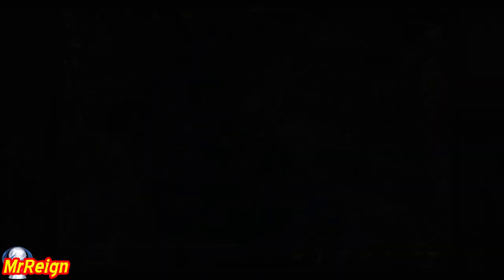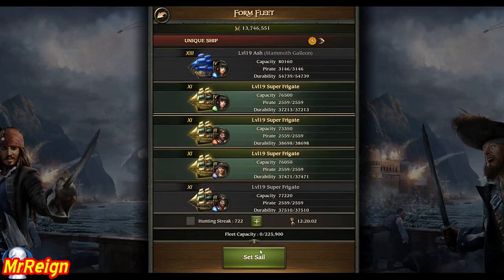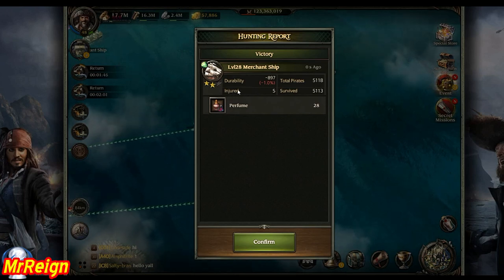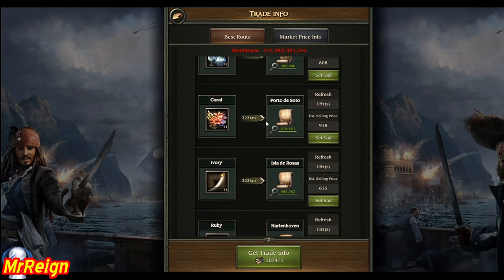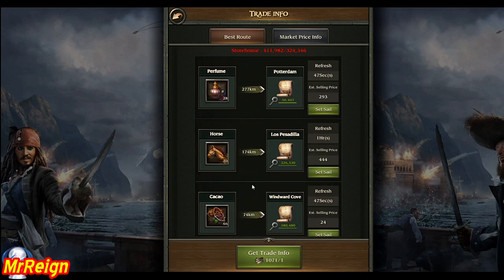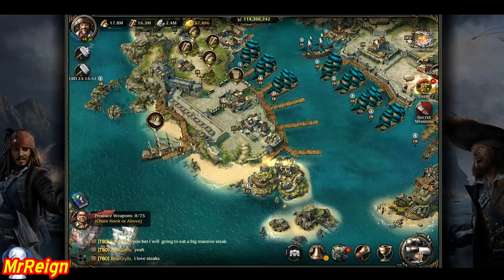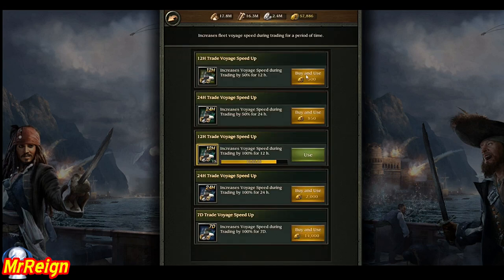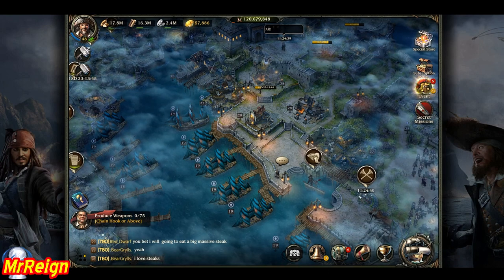Pirates Of The Caribbean Tides Of War - Trading Tutorial - Merchant Ship Guide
Whats up guys, This video is for my sister channel (2nd Channel) created solely for this amazing game!

ALLIANCE: TBO - The Black Order
SERVER GREAT EMPIRES #5
LEADER - ChaoticBlond
ALLIANCE POWER - 3,857,476,986

TIPS:

1. Careful selling in bulk, you can get worse prices.

2. Pioneer Equipment has a reduced trading stamina cost Buff.

1. Ivory - 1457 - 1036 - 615

2. Picture - 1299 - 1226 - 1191

3. Statue - 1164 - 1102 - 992

4. Pottery - 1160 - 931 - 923

5. Pearl - 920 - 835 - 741

6. Coral - 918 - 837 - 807

7. Glass - 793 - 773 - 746

8. Ruby - 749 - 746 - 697

9. Iron Ore - 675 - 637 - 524

10. Camel - 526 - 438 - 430

11. Horse - 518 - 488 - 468

12. Vanilla - 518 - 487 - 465

13. Copper - 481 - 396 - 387

14. Cactus - 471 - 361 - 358

15. Tulip - 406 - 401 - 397

16. Marble - 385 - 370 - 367